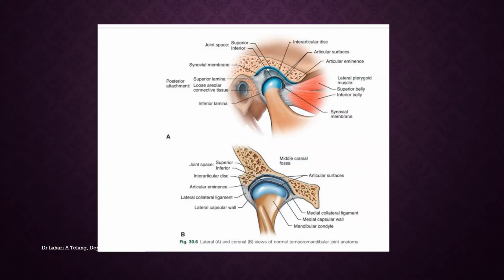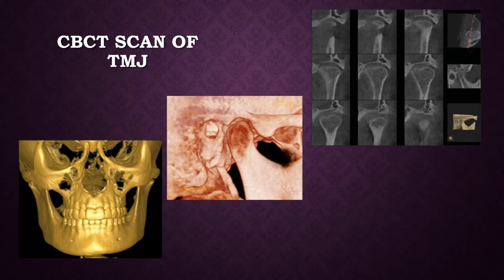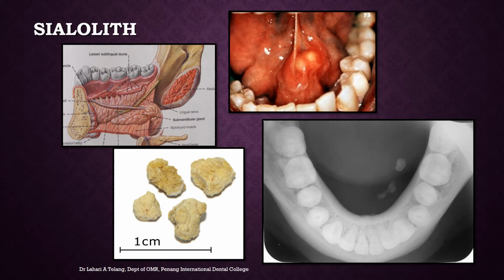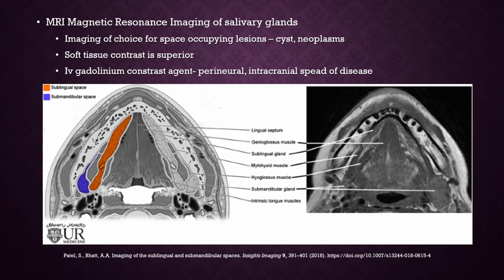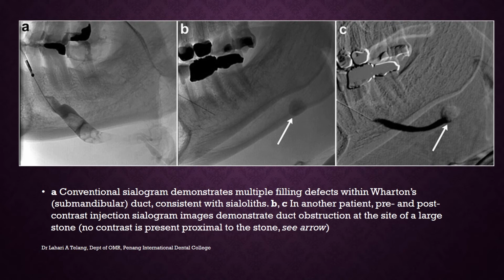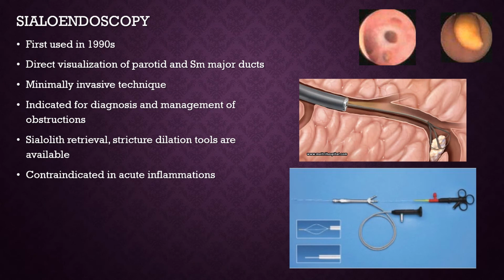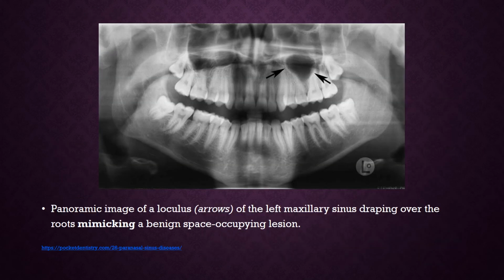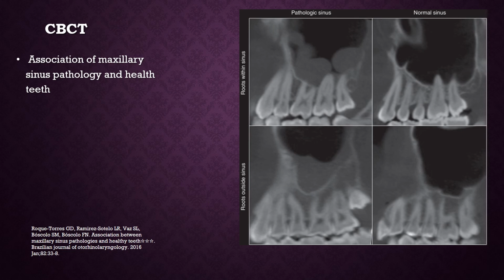TMJ imaging, Salivary gland imaging and Imaging of maxillary antrum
Topic: TMJ imaging, Salivary gland imaging and Imaging of maxillary antrum
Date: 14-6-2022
Year: 3, Co2024
Subject: Dental Radiology